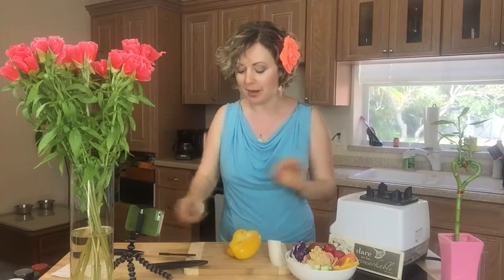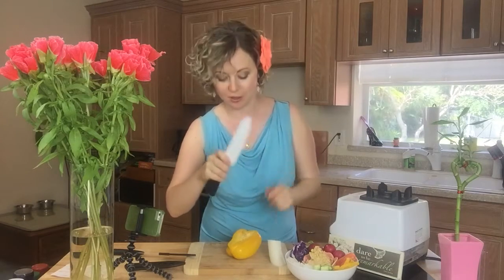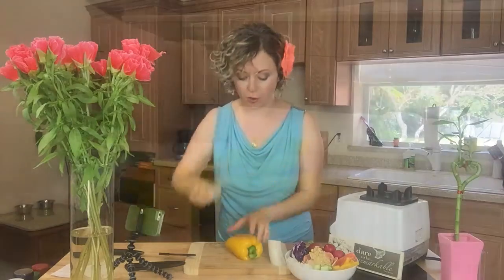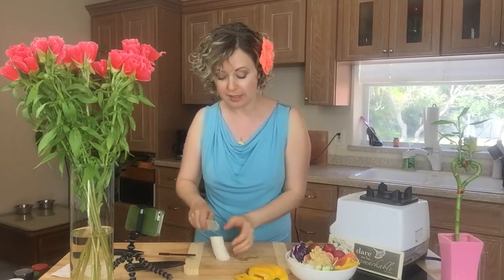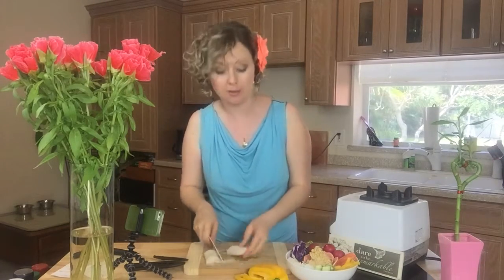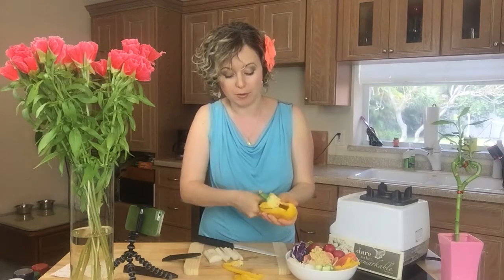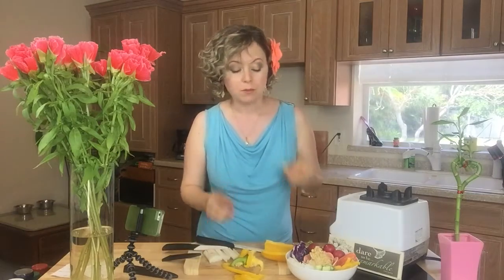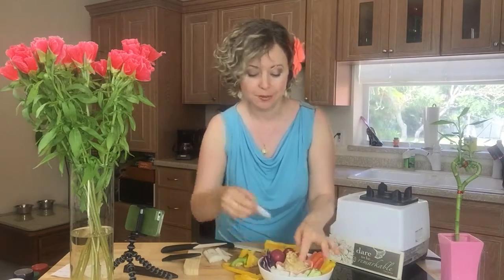EASY TIP FOR USING KNIVES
Alina Z shows her Z-Tips for using knifes!

Alina Z is the creator of #1 Diet in America, as selected by Harper’s Bazaar Magazine.

Alina’s services include
+ Private Chef Services
+ Group Cooking Classes
+ Health Coaching
+ Home-Delivered Detox Line – Named #1 Diet by Harper’s Bazaar Magazine – DLrevAMP.com
+ Travel Guide Mini Book

In addition to being featured in Harper’s Bazaar and Vogue Magazines, Alina Z has been featured on NBC, ABC, CBS, Deco Drive, Miami Herald and many more.